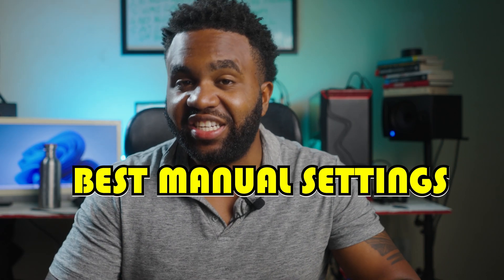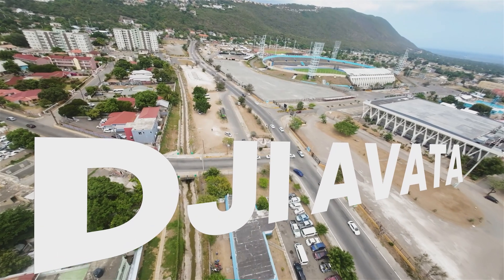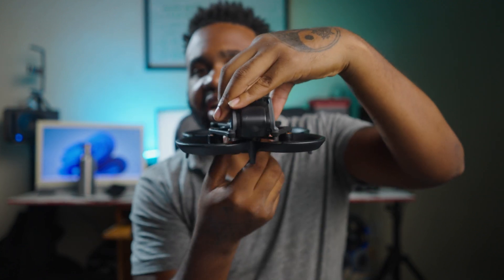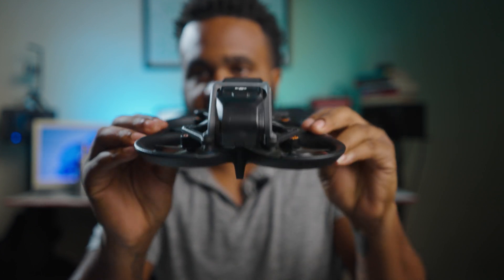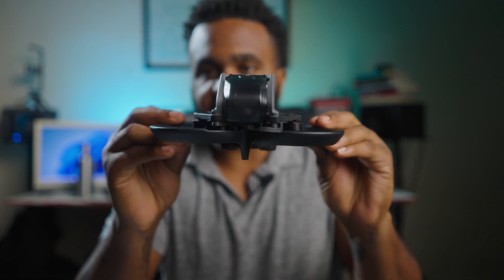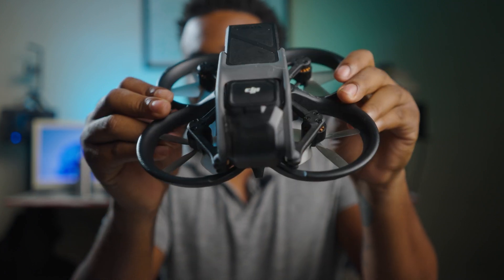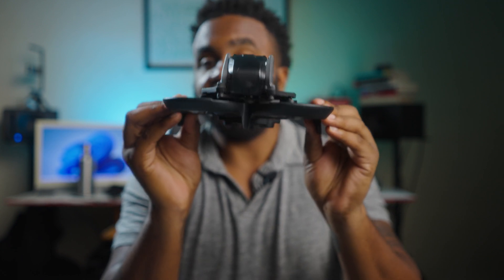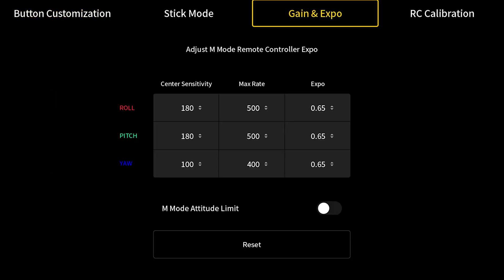DJI Avata Best Manual Settings - Beginners Guide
If you've been wondering what are the best settings to use for your DJI avata then look no further. I was really confused when I was trying to understand the individual settings of the rates so I decided to make a video to share the knowledge I learnt while trying to figure out Fpv. These settings are to my personal taste so use the info that you learn and go figure out your own settings.

Shot on a Sony A7IV with a 28mm 2.0 and a 50mm 1.8,
edited and color graded with Premiere Pro CC.

If you need awesome software to help jump start your Youtube journey be sure to check out one of these :

MY EQUIPMENT:
DJI Avata
DJI Mini 3 Pro
DJI RS3
Sony A7IV
GREY CARD
SMALL RIG RC 220B
Black Magic Pocket Cinema Camera 6K Pro
Sigma 18-35 EF Mount
SmallRig Professional Accessory Kit for BMPCC 6K PRO
Pelican 1510 Case With Foam
SMALLRIG Folding Tool
BMPCC 4K/6K Power Cable
HDMI Male to Left HDMI Male Adapter
Tilta Mini Follow Focus
95W Vmount With Charger
SMALLRIG Field Monitor Mount Monitor Holder Swivel
Vmount Plate
Small Rig 16Inch Rod
Sony A7III
Sony A6600
Sony 85mm 1.8
Sony 50mm 1.8
Sony 28mm 2.0
DJI Mavic Pro 2
DJI Mavic Air 2
MacBook Air M1
Moza Air 2
Moza Mini MX

Shot By:

(Dane Nelson) Dane Visuals

This helps me to keep the site running and bring you more great content. Don't worry, it doesn't cost you any extra, and I only recommend products that I truly believe in. Thanks for your support and for helping me to continue creating valuable resources for you!

Unlock the full potential of the DJI Avata with our comprehensive beginners guide. Learn the best manual settings and master the art of flying this remarkable drone. From camera modes to control settings, we'll walk you through everything you need to know to capture stunning footage and take your aerial photography to new heights.

Discover the world of FPV rates and how they impact your flight experience. Gain a deep understanding of how to optimize your drone's performance by adjusting the rates to suit your flying style. Whether you're a freestyle enthusiast or a cinematographer, our tutorial will provide you with valuable insights to enhance your FPV journey.

Navigate through the various camera settings of the DJI Avata and learn how to harness its capabilities to capture breathtaking shots. Our step-by-step instructions and user guide will help you unlock the full potential of the Avata's camera, enabling you to create stunning visuals that will leave your audience in awe.

Whether you're a beginner or looking to expand your skills, our DJI Avata tutorial is designed to cater to all experience levels. From manual control to beginner tips, we've got you covered. Join the ranks of skilled Avata pilots and unleash your creativity with this powerful drone.

Experience the thrill of flying in manual mode and explore the endless possibilities of the DJI Avata. Whether you're into freestyle flying or cinematic shots, the Avata is your ultimate tool for capturing mesmerizing moments from the sky. Get started today and let your aerial adventures take flight!